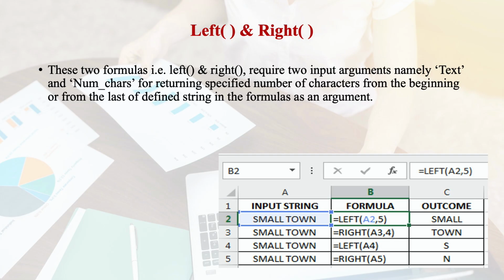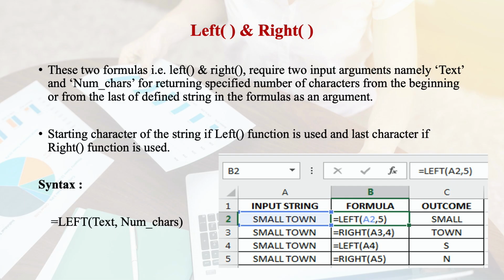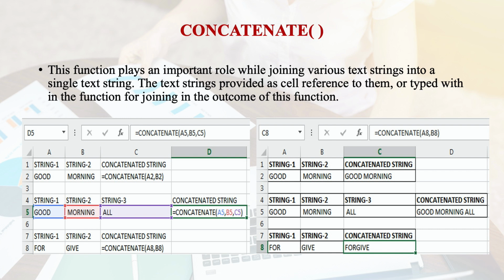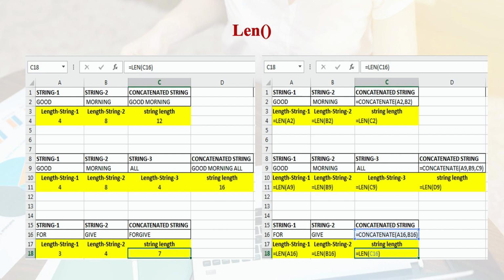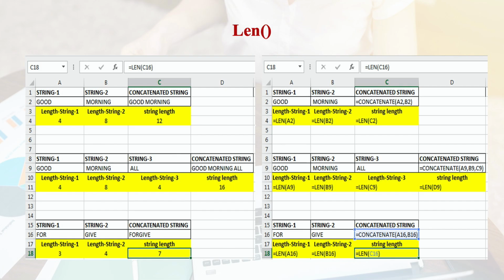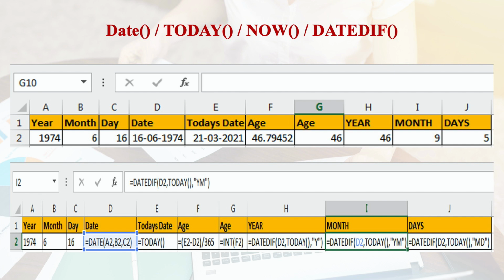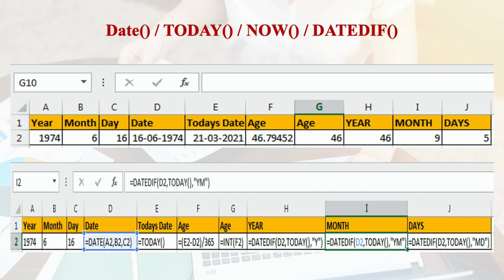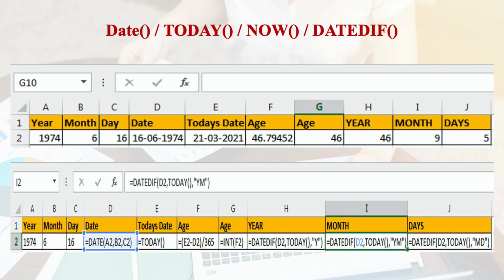Formula and Function V